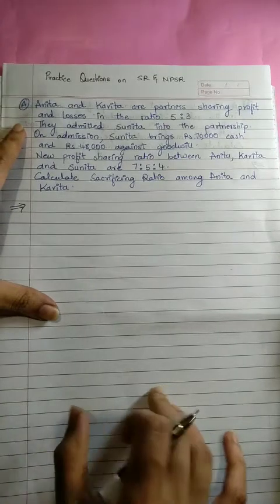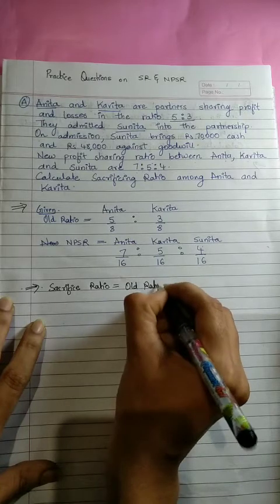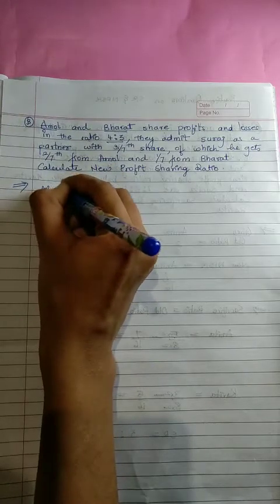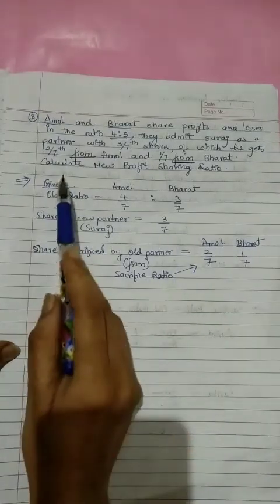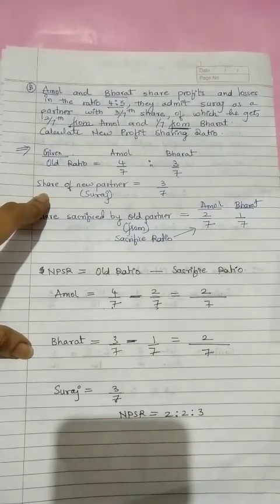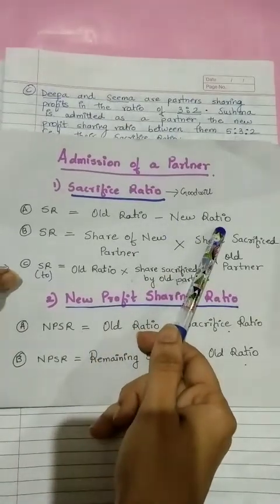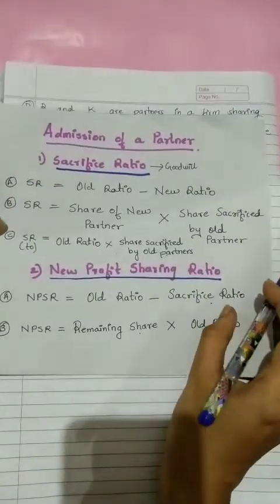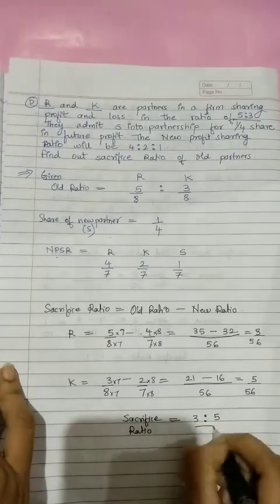3) Sacrifice Ratio & NPSR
practice questions (PART 2)